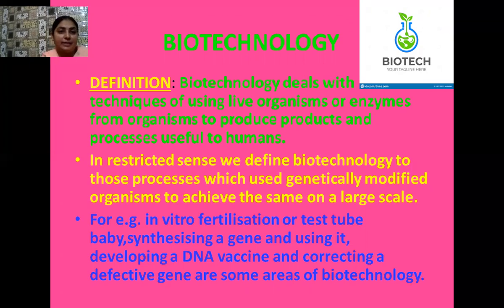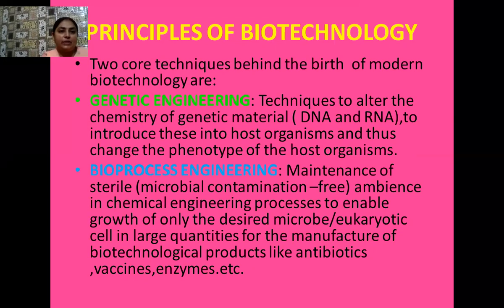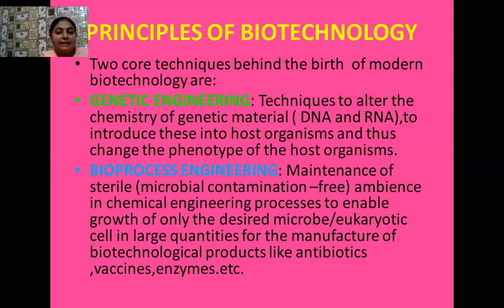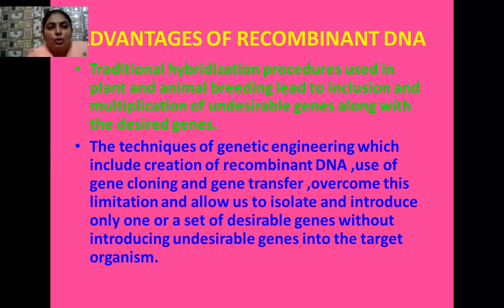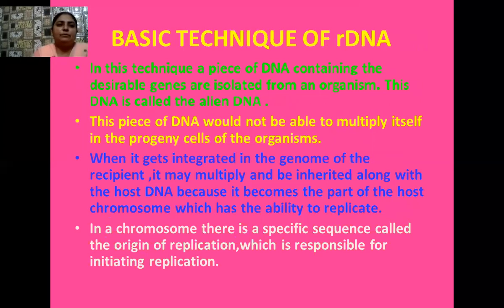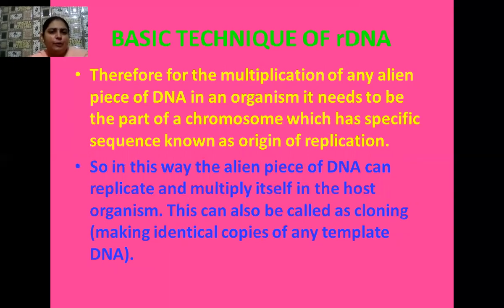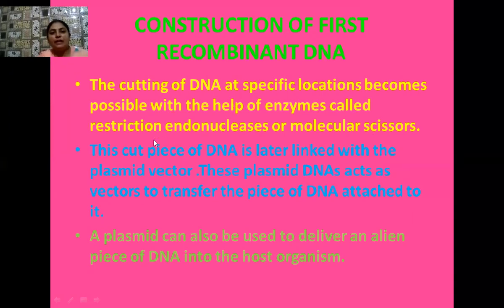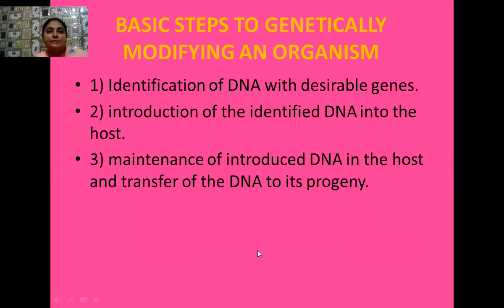CHAPTER 11 BIOTECHNOLOGY:PRINCIPLES AND PROCESSES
PRINCIPLES OF BIOTECHNOLOGY AND BASIC STEPS OG GENETIC ENGINEERING